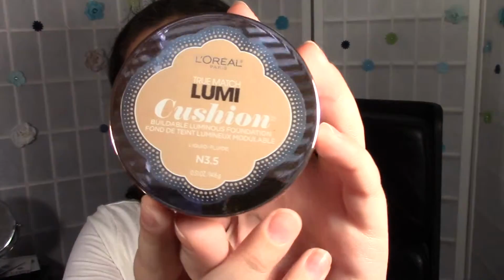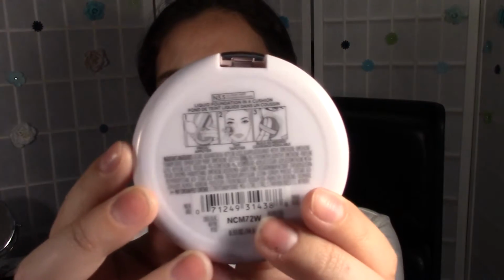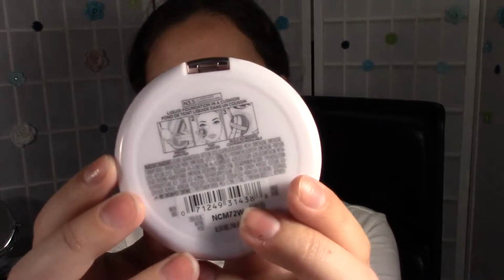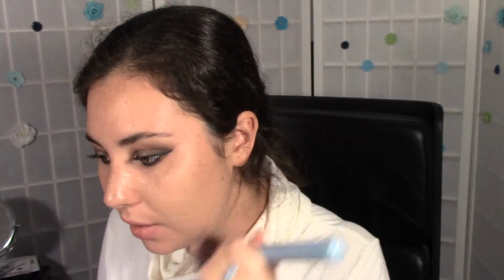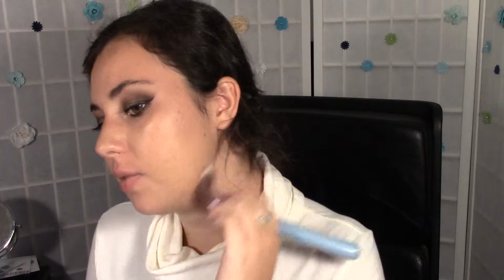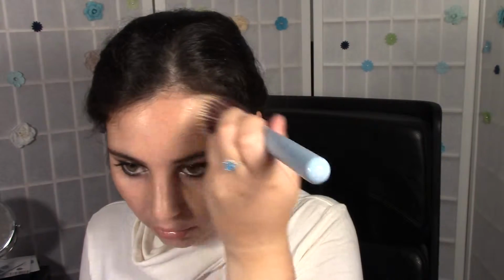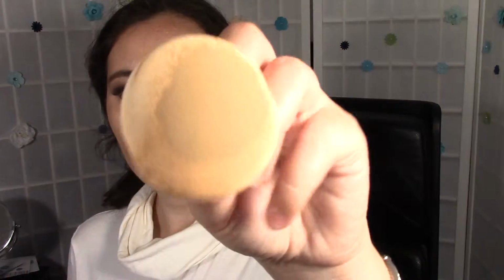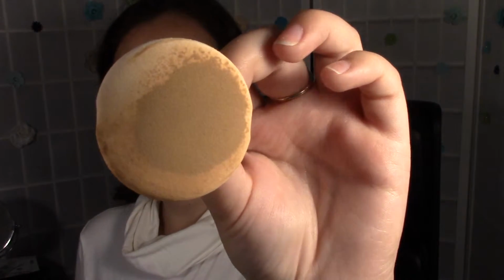FIRST IMPRESSION - "Loreal Lumi Cushion Foundation" Impressions (Loreal Lumi Cushion Foundation)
Here is my First Impression on the Loreal Lumi Cushion Foundation. Have you tried this product? If not, here's my Loreal Lumi Cushion Foundation First Impressions video.